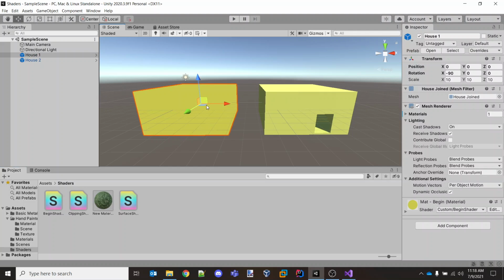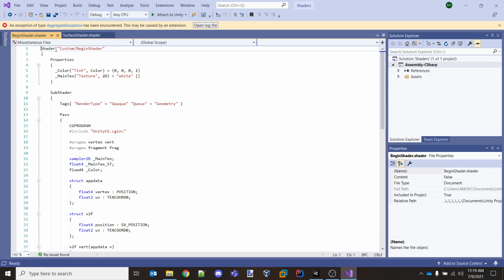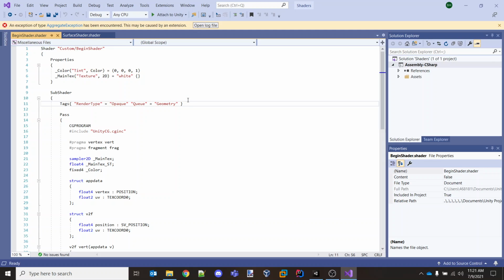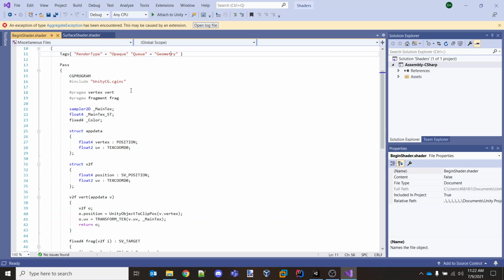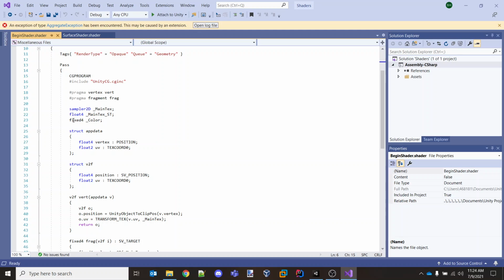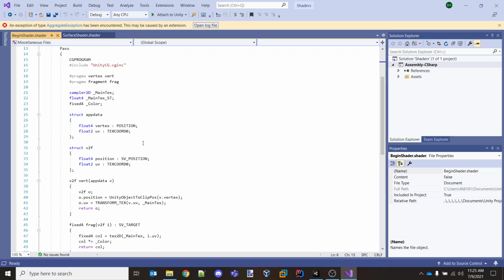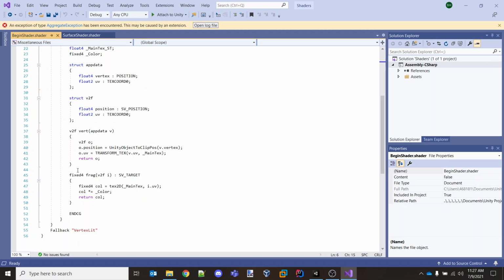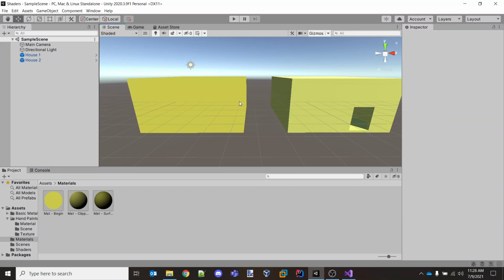Unity Shaders 3 - Basic Shader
The most very basic shader in Unity (spoiler - it's not great)